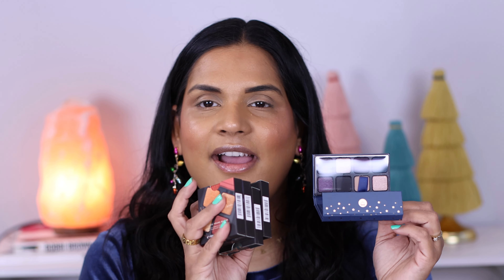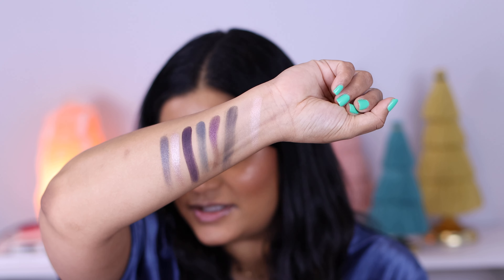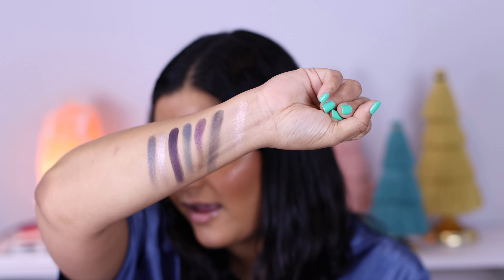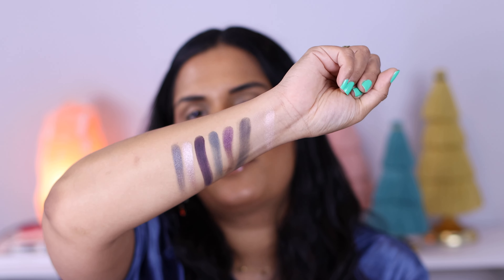VISEART Paris Etoile Palette, Tan Girl Friendly? | Swatches & Eye Look | Karen Harris Makeup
Hi, in today's video i will be sharing my thoughts on the viseartparisetoilepalette

- - Makeup Details - -
- - Outfit Details - -
Large Tassel Tree Gold
Small Red Tassel Tree

Glamlite - KHMAKEUP
OFRA -  KHMAKEUP
Propa Beauty - KHMAKEUP15
Alien Cosmetics - KHMAKEUP
it'sBel - KARENHARRIS
Adept - KHMAKEUP
Midas - KHMAKEUP
Dede Signature - KHMAKEUP

Shade reference ?